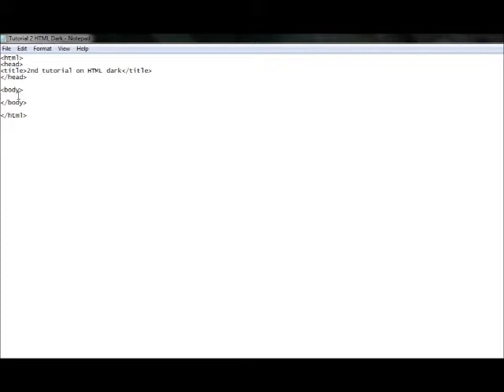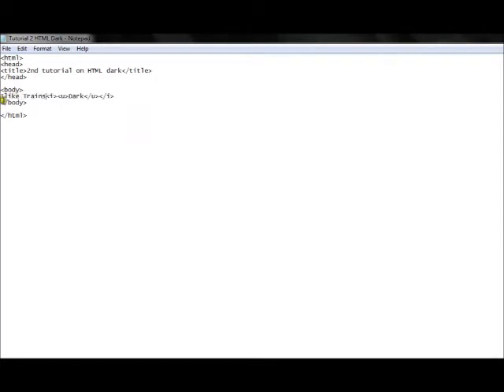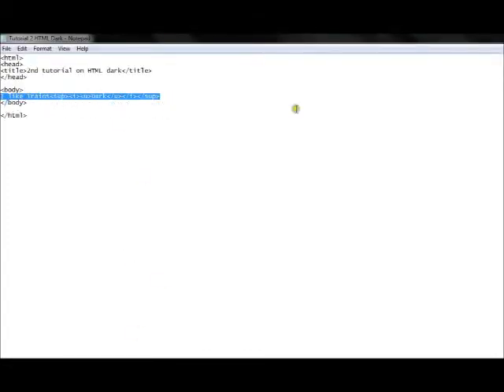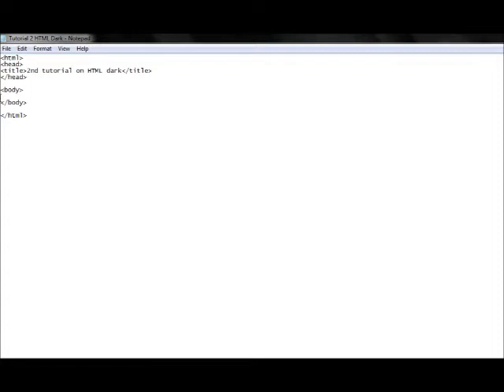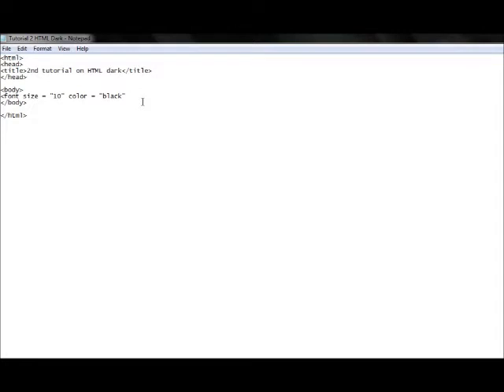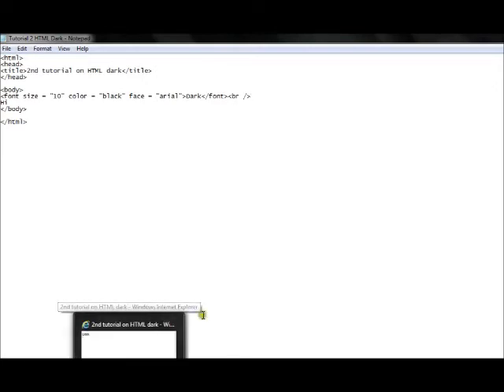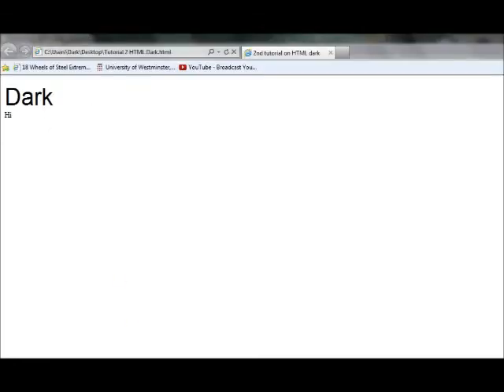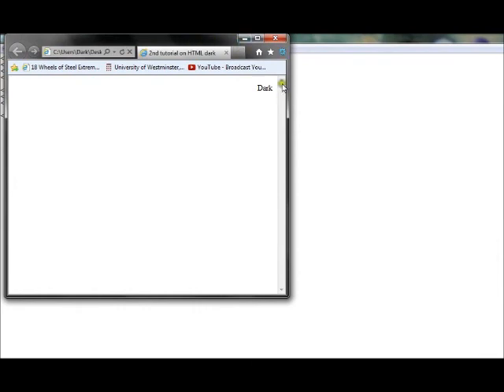HTML 2nd tutorial New Tags&Extensions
In this tutorial you will learn couple of new tags as well as how to use extensions to the ones you already know for more tutorials visit: darkresign.blogspot.com

Additional note:
In the tutorial I wanted to add extension which will affect the colour of all text on the page (in the body tag) I used color for extension and it didn't work well I should have used "text = "white"" this way it will work. I've realised that after I pressing stop button XD